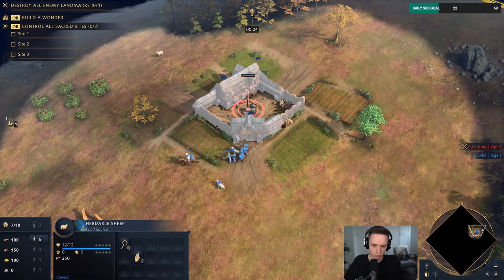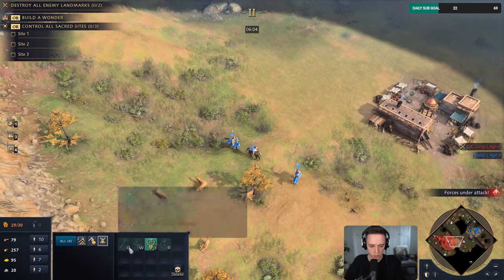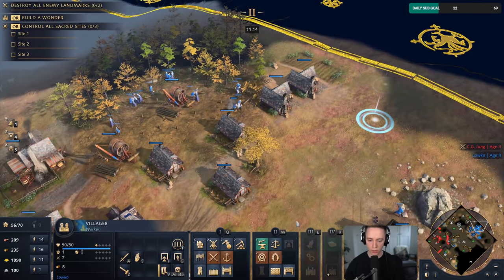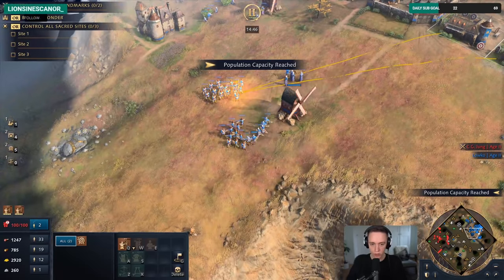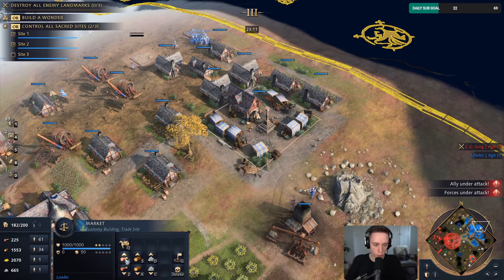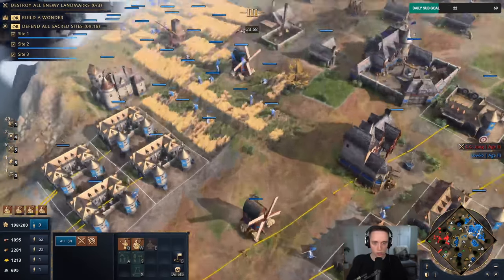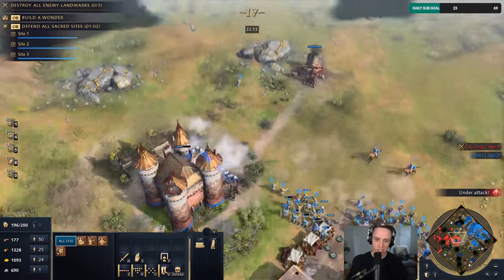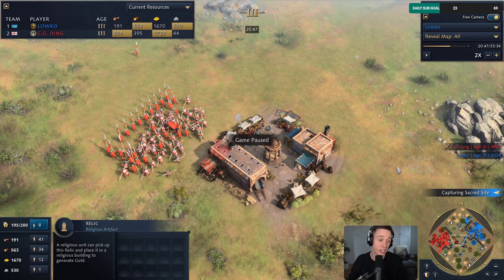Age of Empires 4: MACRO GAME - Turtle English vs Macro French! (Live Gameplay)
Macro game in Age of Empires 4. In this video I play as the French going up against the English. The map spawn allows my opponent to easily turtle up and build a fortress. I decide to take the map and tech up to Age 4 (the Imperial Age).

One of the most beloved real-time strategy games returns to glory with Age of Empires 4, putting you at the center of epic historical battles that shaped the world.